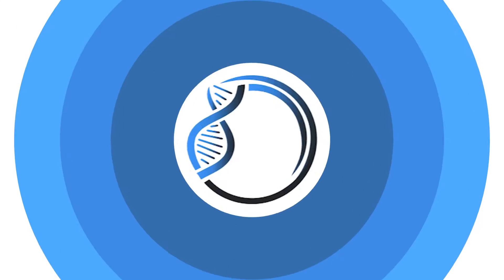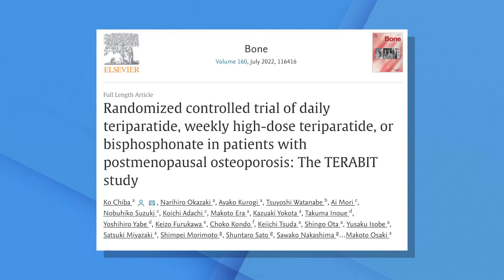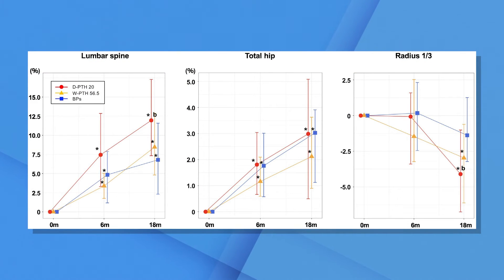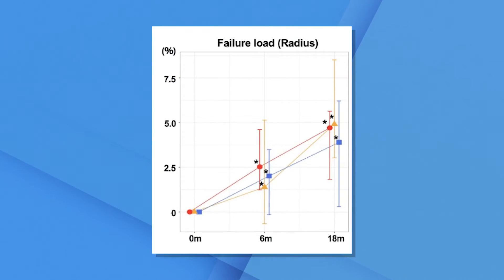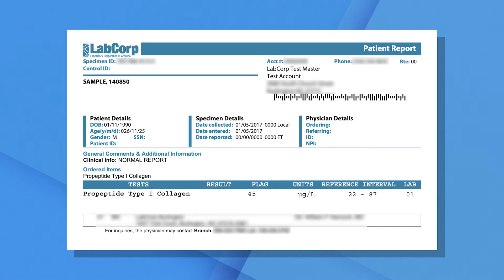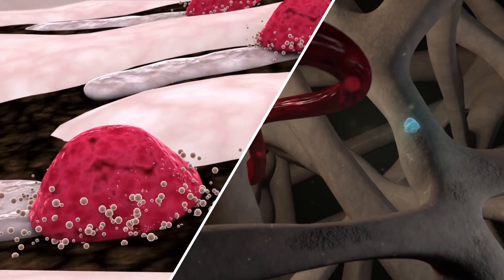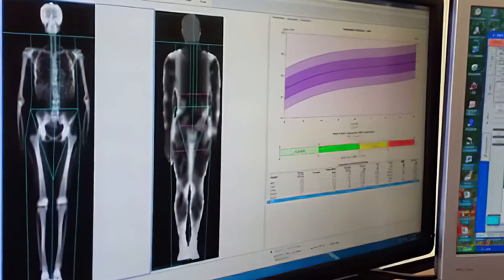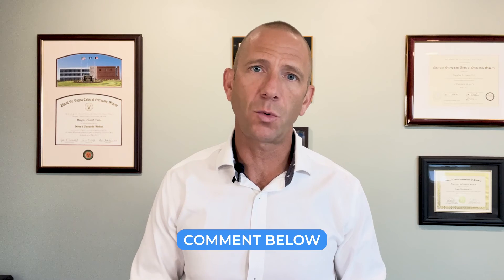The Best Tests for Osteoporosis NOT DEXA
The Best Tests for Osteoporosis NOT DEXA. In this video I discuss the best testing options for osteoporosis. Watch this video to learn more on improving your bone health and lifespan.

0:00 Intro and summary
00:41 Dexa
1:55 First Study
 6:13 Blood markers
 9:01 CTX
11:56 Closing Summary